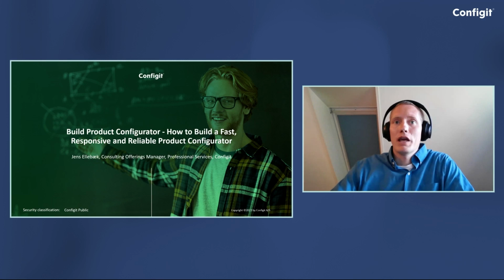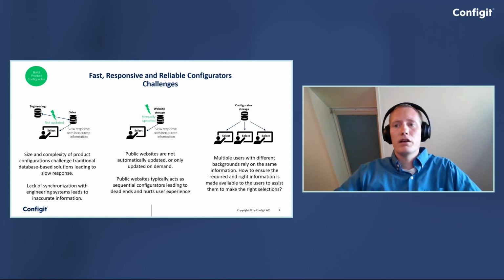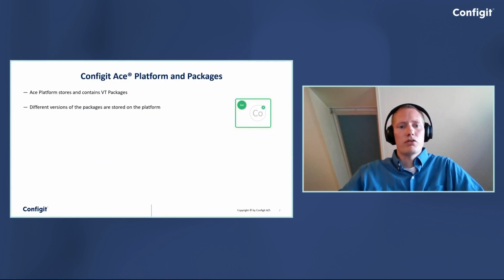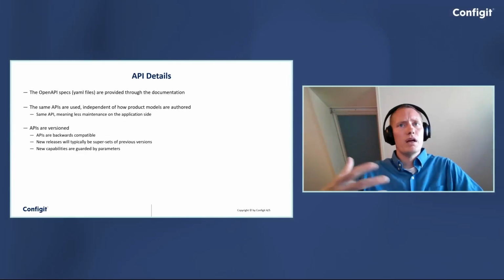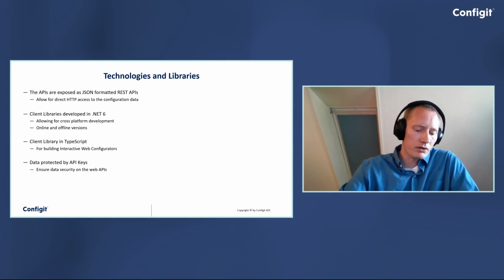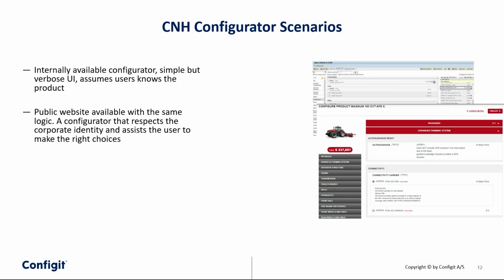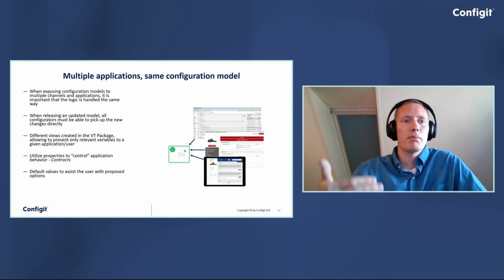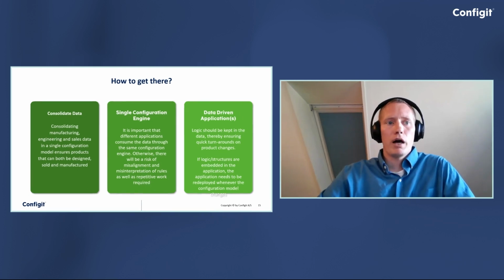Build Product Configurators - How to Build a Fast, Responsive and Reliable Product Configurator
Build Product Configurators - How to Build a Fast, Responsive and Reliable Product Configurator - Jens Ellebæk, Consulting Offerings Manager, Professional Services, Configit